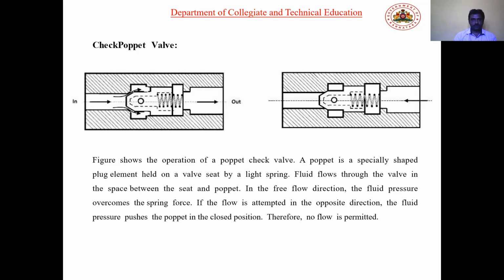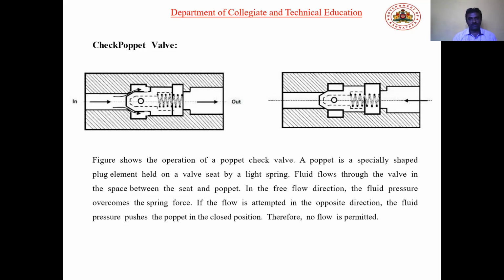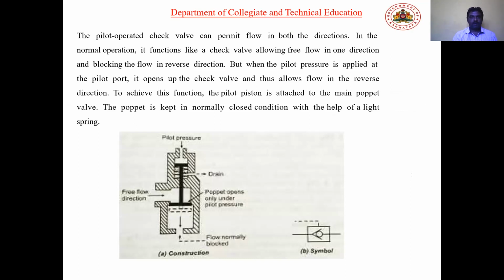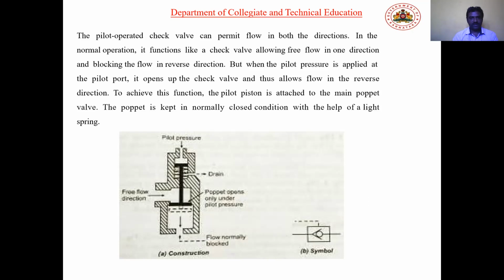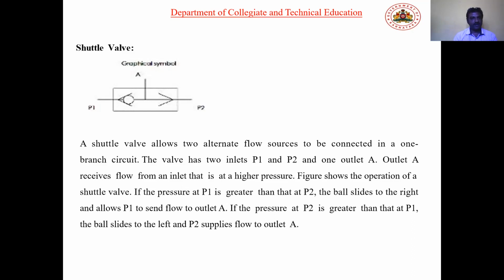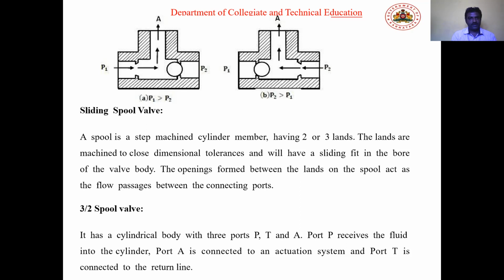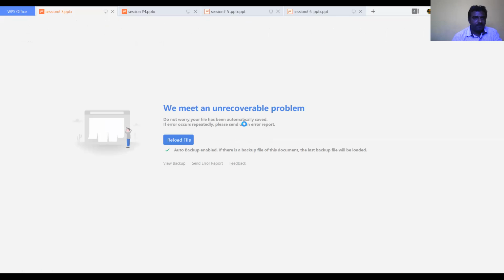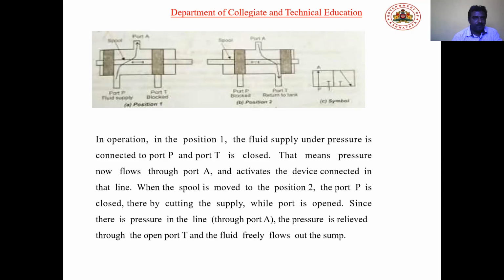ME 18ME55 M3 S3 VR